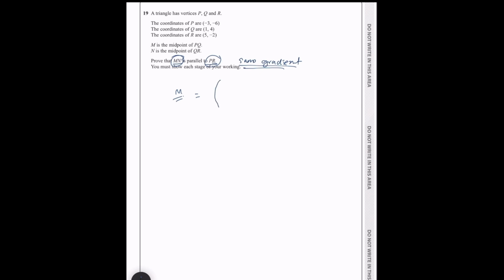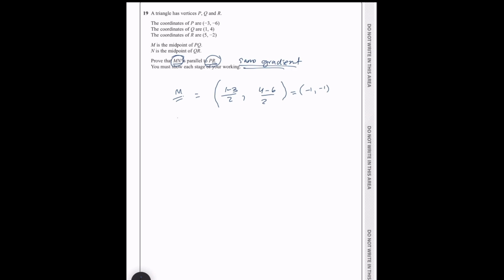Graphical Proof | GCSE Maths Worked Example📘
Struggling with graphical proofs? 📊✨ This video shows you how to justify your answers clearly and confidently 📚🔥